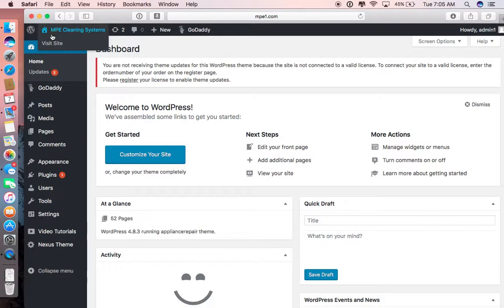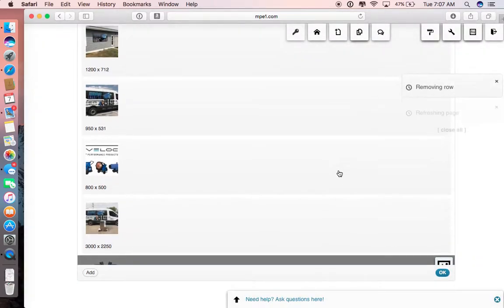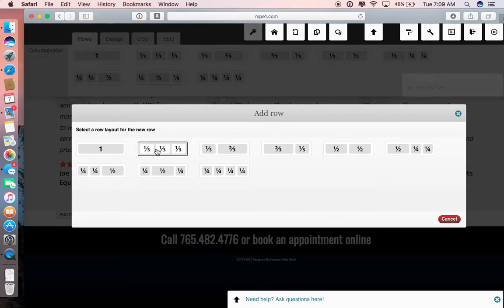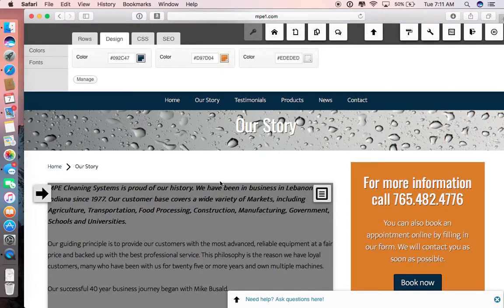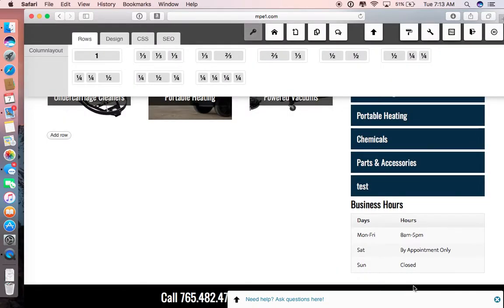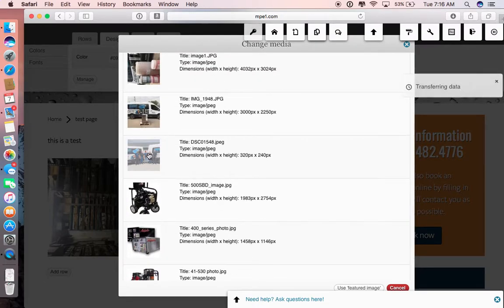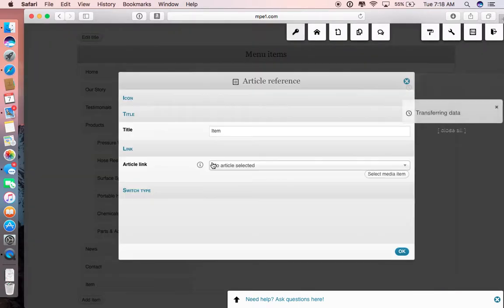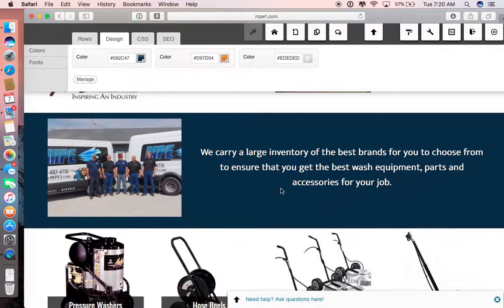MPE Website How To